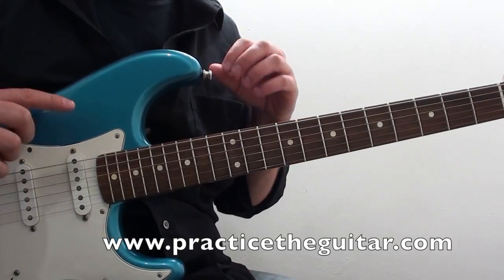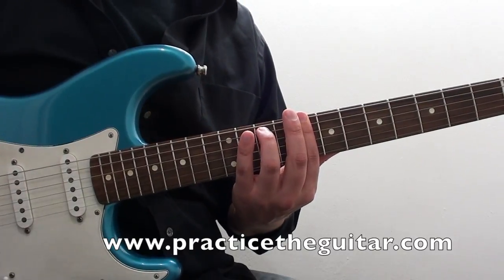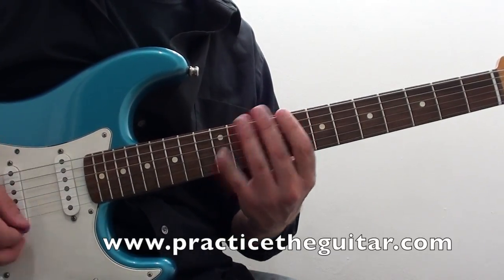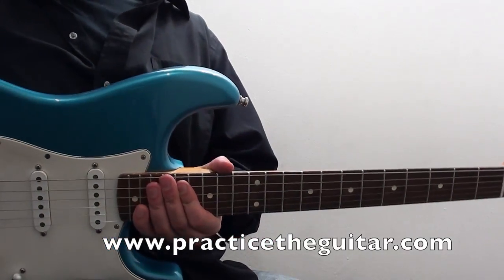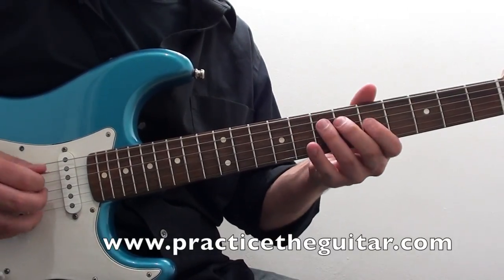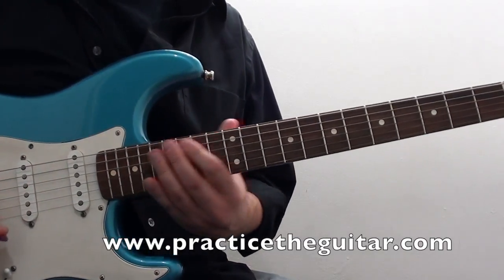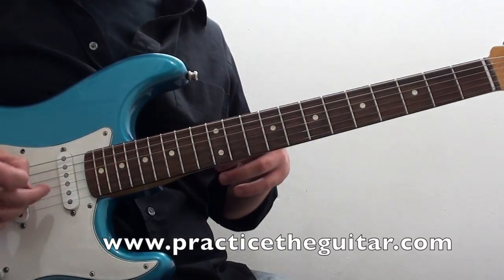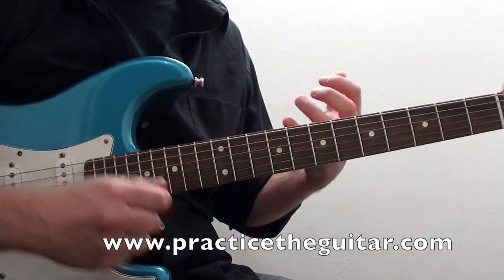How To Play The Pentatonic Scale Over Any Chord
This pentatonic exercise will help you explore some different ways to use the pentatonic scale over Cm7, C7, and Cmaj7. The idea here is to have some new uses for this very common scale. For the exercise we are moving one four measure lick around using the different scale types. In this lesson we cover how to use pentatonic from the root over a minor seventh chord, Major, Minor pentatonic over a dominant chord. Pentatonic from the fifth as well as  four options over a major seventh chord.

There are many benefits to applying the pentatonic scale to different chord, the most important one being that you can get all these different and awesome sounds but still being able to use the same scale.

and become a member to practice with tons of video lessons at multiple tempos, with full tablature and notation, and backing tracks to practice with.